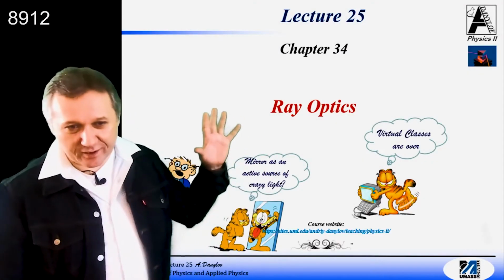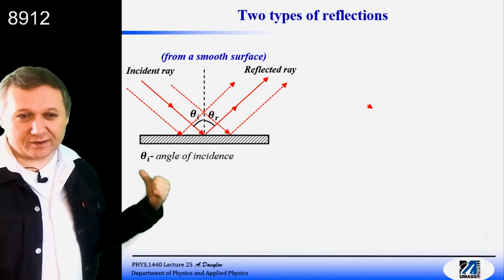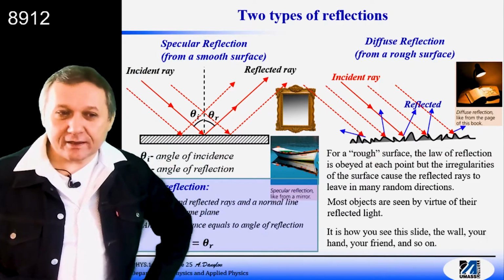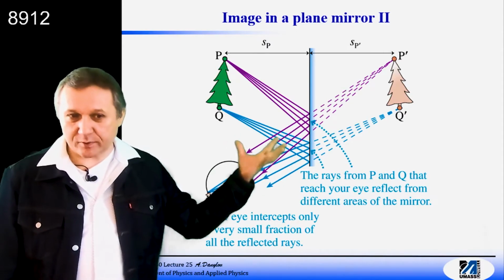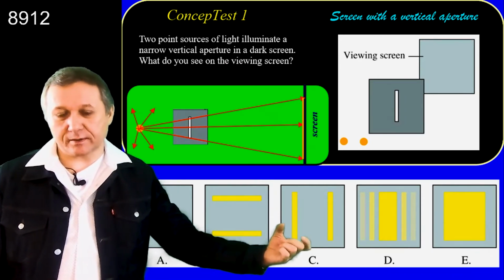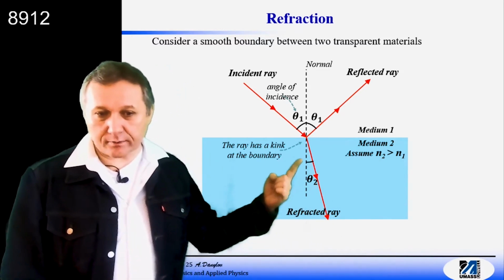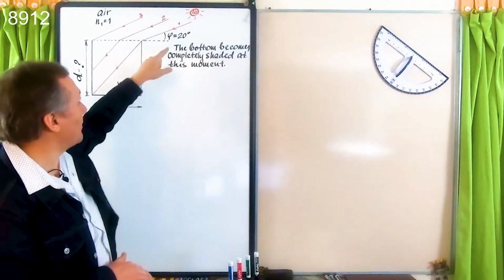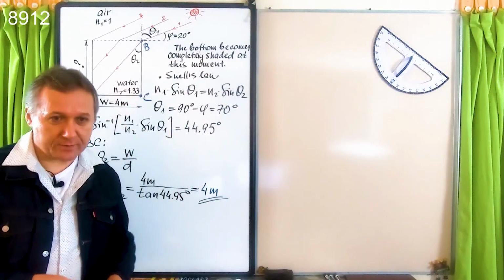Lecture 26 Ray Optics Part 2 (Physics 2)